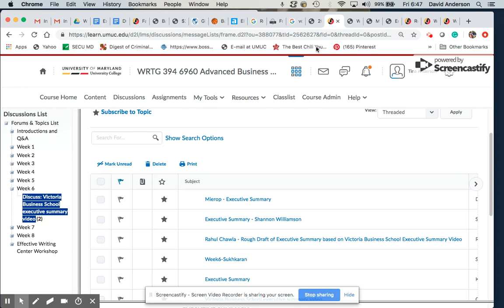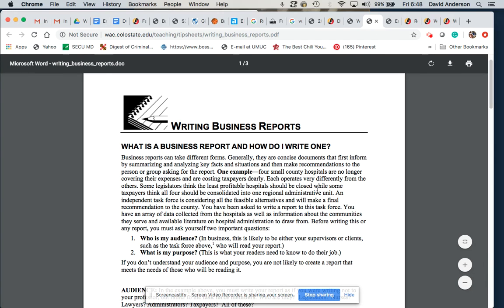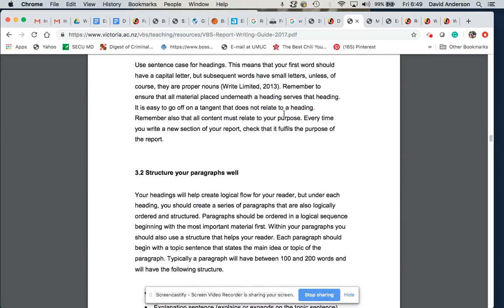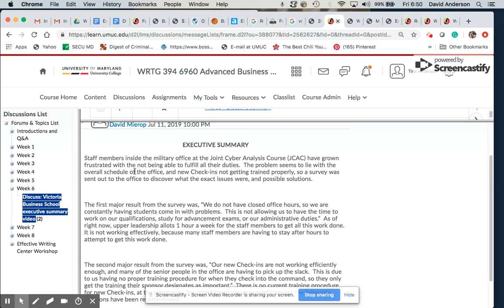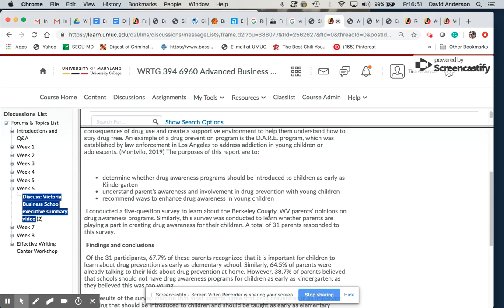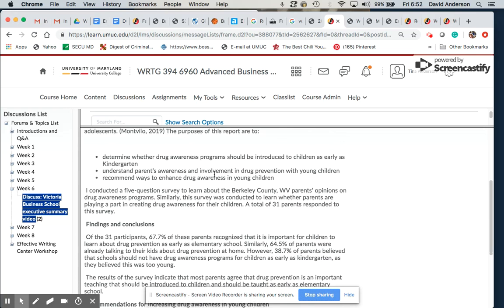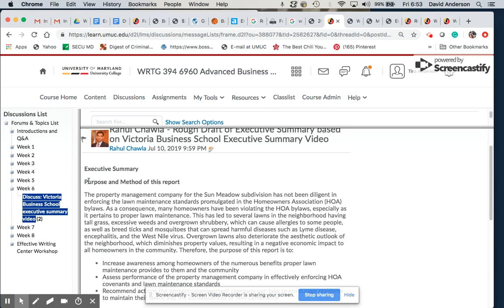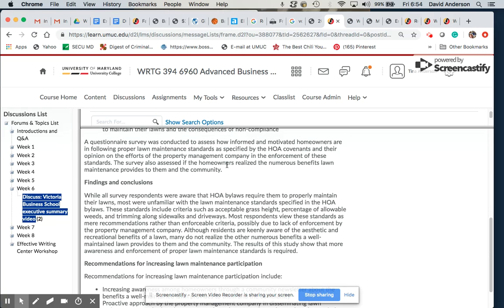Jul 12, 2019 6:55 AM